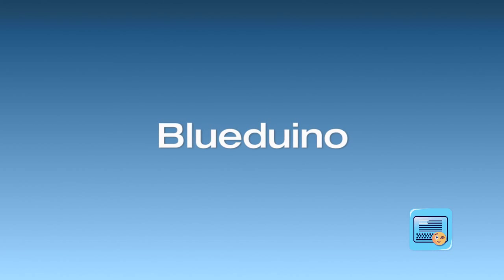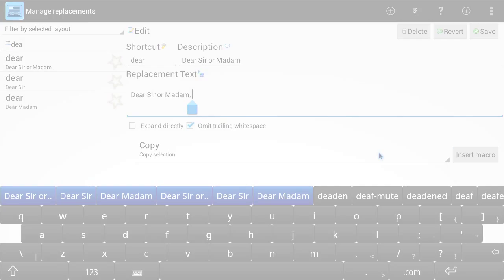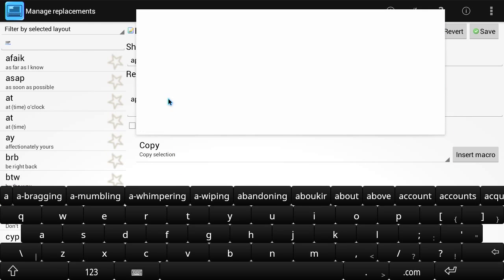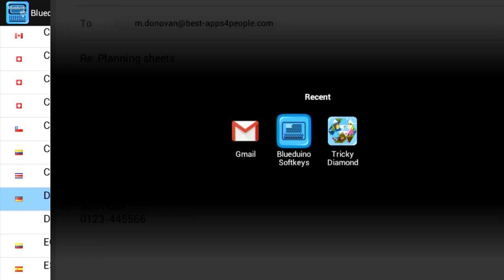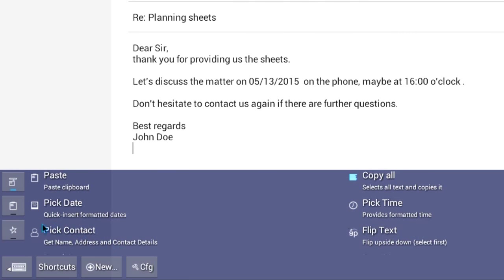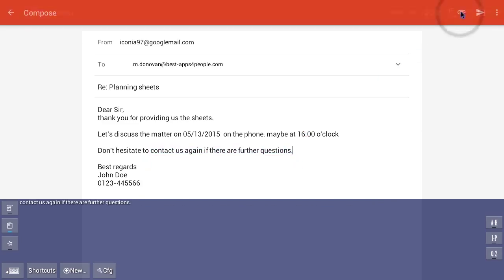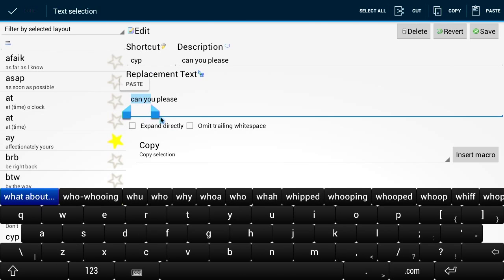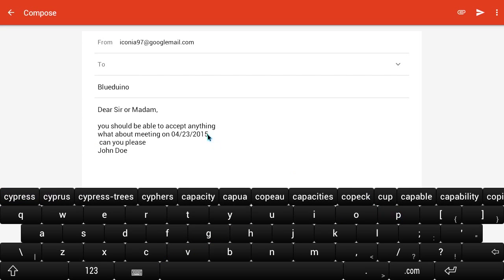Android Softkeyboard with text expander, macros and support for emoticons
Create texts simpler and faster using the text expander app for android. You can define your own abbreviations or choose from already existing shortcuts and use them in nearly any office or email application on your device.